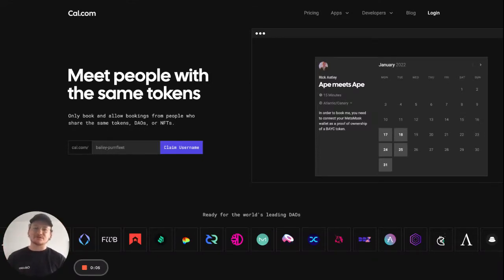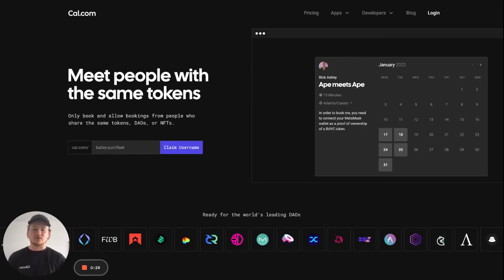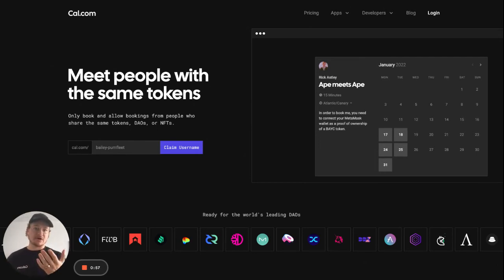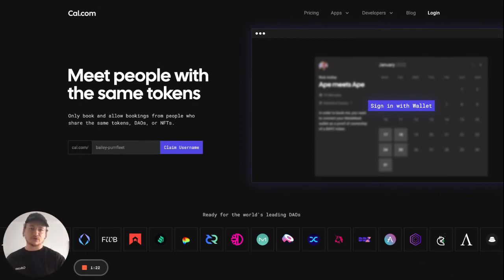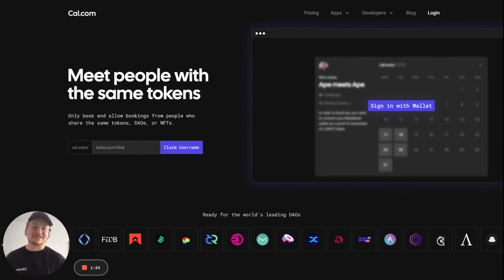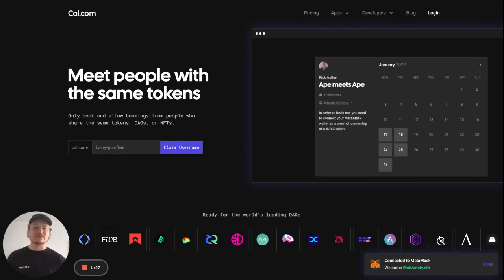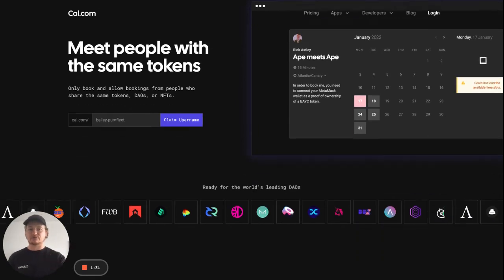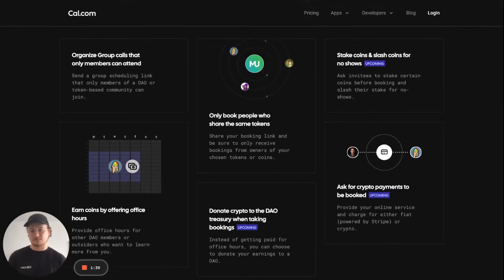Cal.com for Web3: Product Hunt Announcement Video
After an epic launch of Cal.com last year, we're back with a Web3 application to help DAOs and other communities with their scheduling needs. Our mission is to build "Scheduling infrastructure for everyone" which includes the millions of crypto-pioneers.